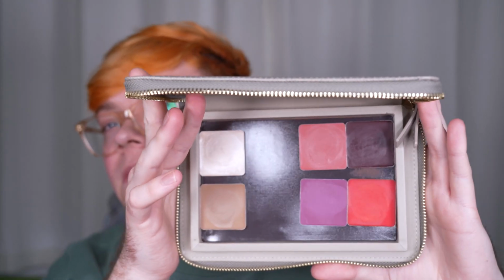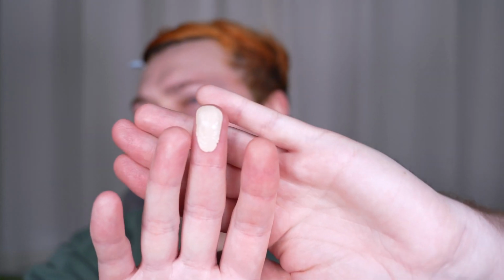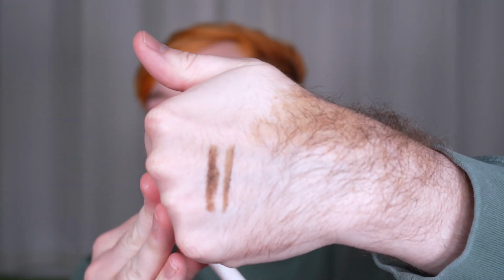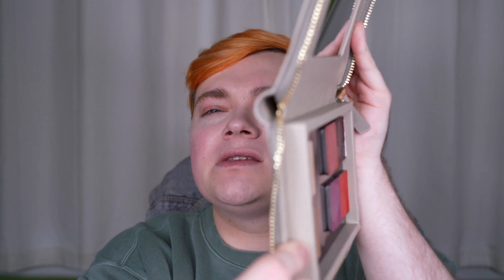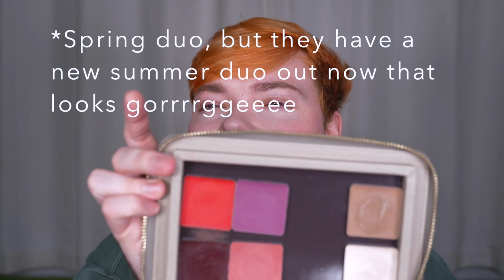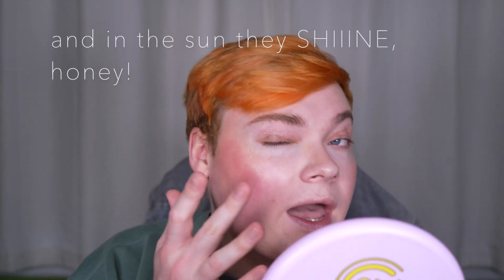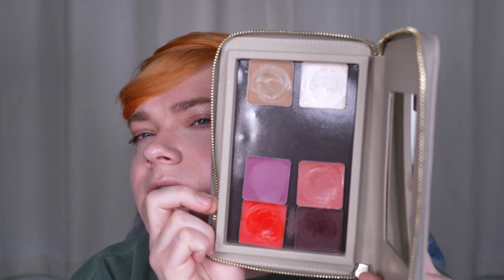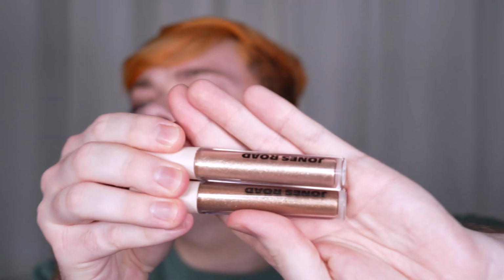Monika Blunder Cream Foundation, Salt New York, Jones Road Sparkle Wash & The Mascara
Hey! My name is Than! Todayyy, I'm reviewing Monika Blunder's Blunder Cover Cream Foundation/Concealer, an assortment of Salt New York's Crème Tints,  Jones Road's Sparkle Wash and The Mascara. Make sure to watch in 1080p or 4K!😊

Products:

Monika Blunder Beauty Blunder Cover - Eins

Salt New York Crème Tint Pro - Radiant Pearl, Taupe, Wine, Rose, Tangerine & Lilac

Jones Road Sparkle Wash - Bronze & Midas ✨

Jones Road The Mascara

Jones Road The Brow Pencil - Ash

Jouer Essential High Coverage Concealer - Snow

Dior Forever Loose Cushion Powder - 010 Fair

Tools:

Jones Road Pencil Sharpener

Aoa Super Soft Sponge

KJH x Spectrum Collection

Kim Chi Chic Beauty Mirror